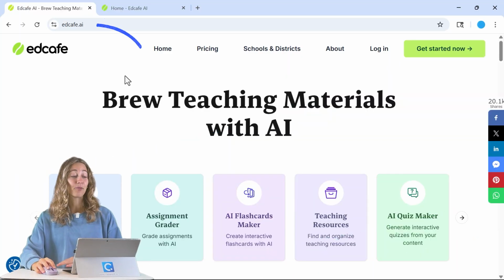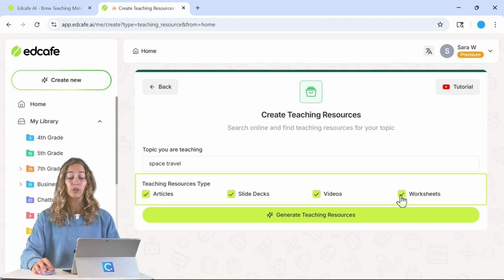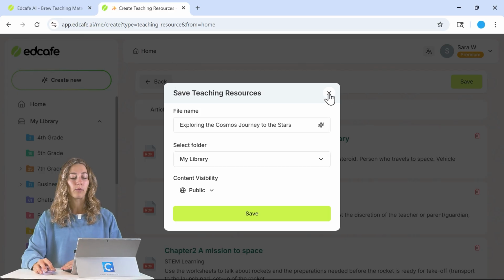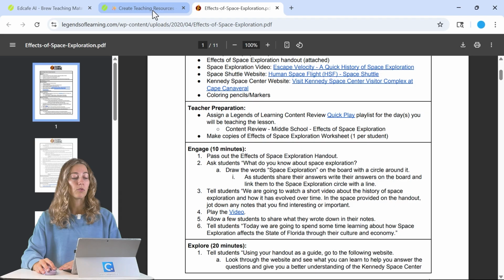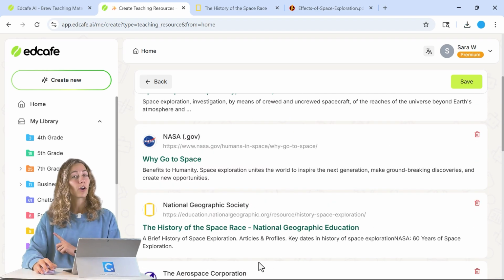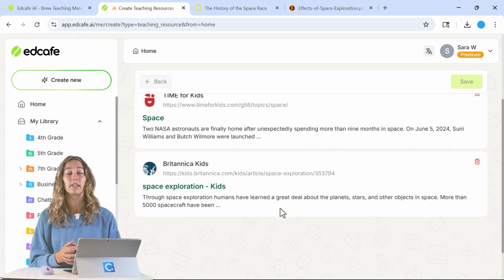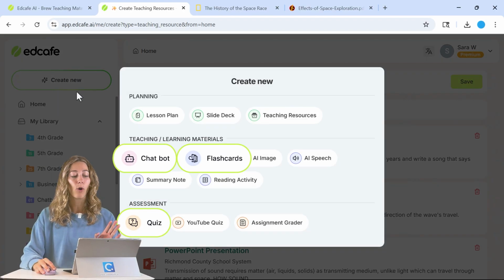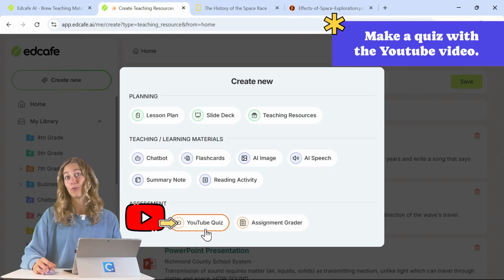Find Free Teaching Resources Instantly with Edcafe AI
Discover how Edcafe AI revolutionizes lesson planning by instantly providing free, quality teaching resources like articles, slide decks, videos, and worksheets tailored to your topic and grade level. Whether you need content for space travel or any subject, watch to learn how Edcafe AI can transform your teaching workflow by locating resources quickly and enabling easy customization.

⌚ Timestamps:
[ 0:26 ] - Get Started with Edcafe AI
[ 0:54 ] - Search for Free Teaching Resources
[ 1:28 ] - Review Files
[ 2:51 ] - Customize the Search
[ 3:24 ] - Get more out of your Resources
[ 3:53 ] - Try it out!

YouTube: 👉🏻    / classpoint
Facebook: 👉🏻   / edcafeai
Twitter: 👉🏻   / classpointio